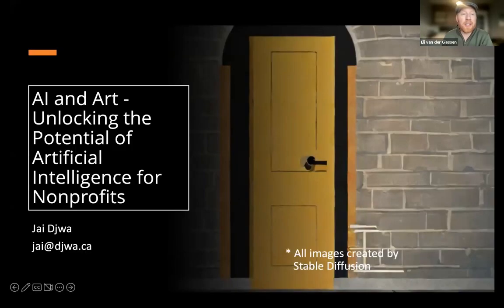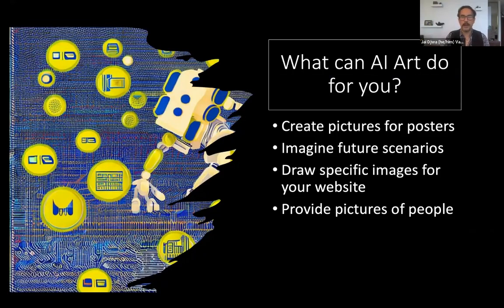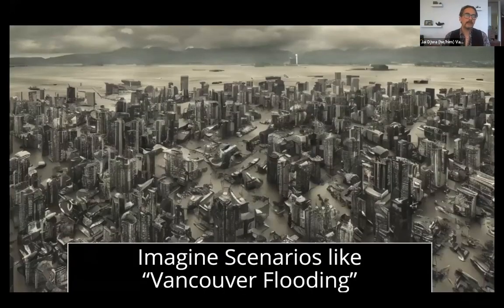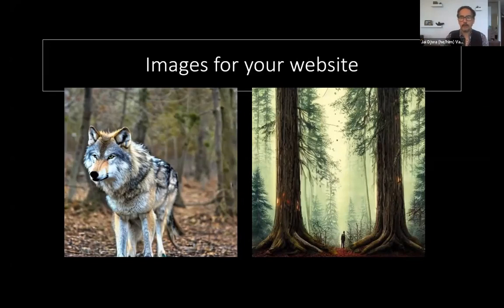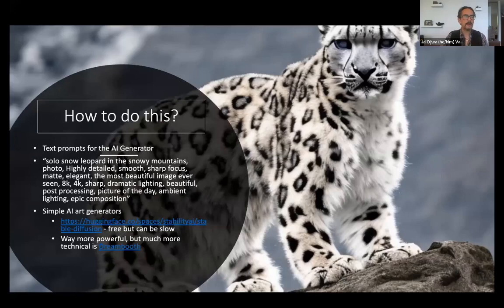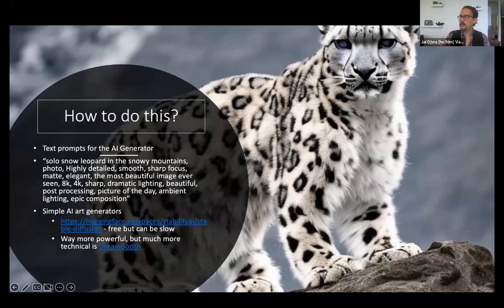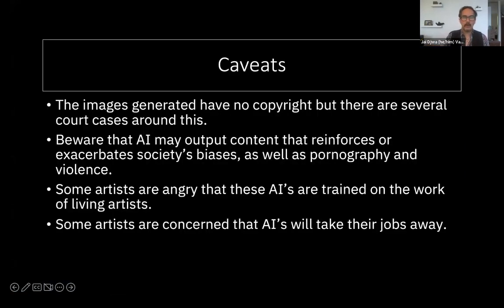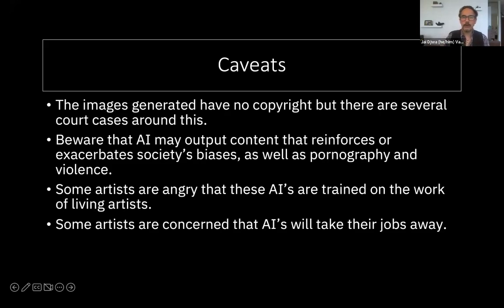AI and Art: Unlocking the Potential of Artificial Intelligence for Nonprofits with Jai Djwa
Hosted by TechSoup Connect Western Canada on January 17, 2023.

What are the top emerging trends in digital, and how will nonprofits be impacted? Where should we focus our attention (and resources) in 2023?

Join us for a fast-paced hour of 5-minute mini-presentations on the trends, tools, and techniques nonprofits should use to create more impact.

TRENDS
Unleashing the Power of AI Text Generation for Nonprofits: Boosting Impact and Efficiency, with Jason Shim
Fundraising by Engaging with Video Gamers, with Kirk Schmidt
The HR Crisis and IT System Resiliency, with Kevin Christopher-George
How To Up Your DataViz Game in 2023, with Amelia Kohm, Ph.D.
Maximizing Impact with Limited Resources: The New Reality of Demonstrating Value, with Rowena Veylan
Using Loom for Internal and External Communications, with Sara Hoshooley
Responsible Tech, with Renee Black